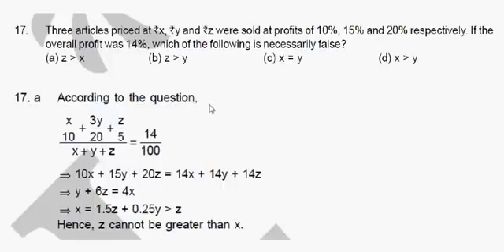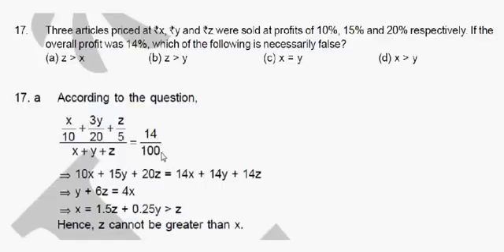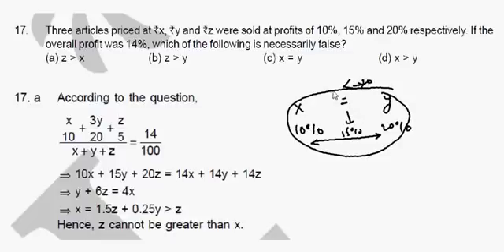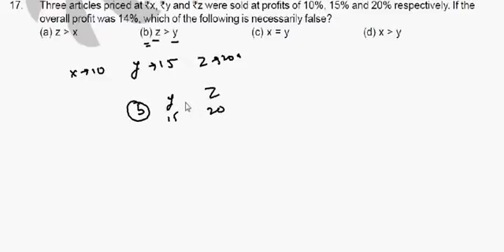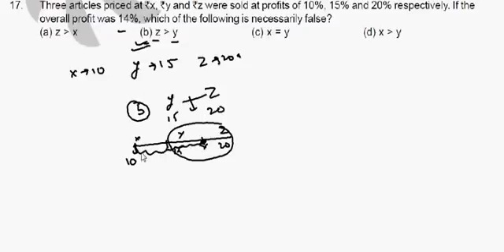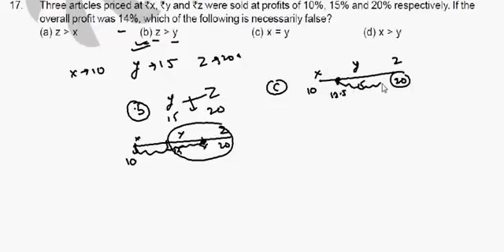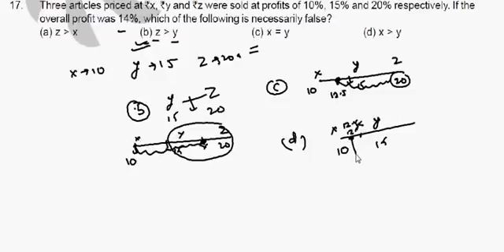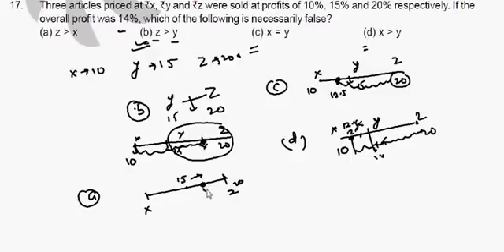Best approach Ratio and Percentage - Maths By Amiya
Alternate Solution: Questions is Taken from one of the mocks of Career Launcher, Aim of this video is to just let students know the other concept.

Solution given by the institute is perfectly fine, and intention was just to help students.